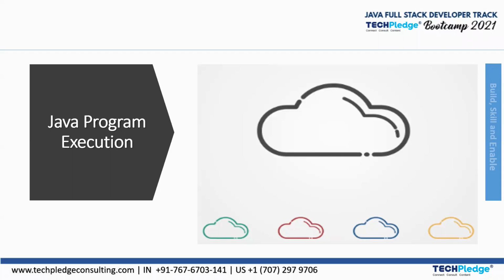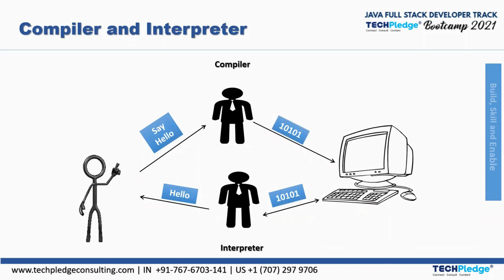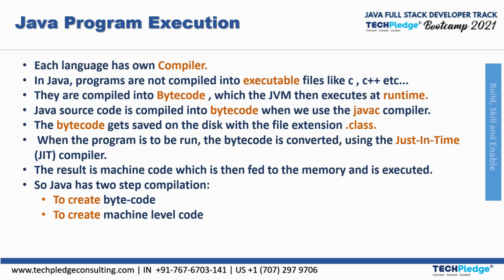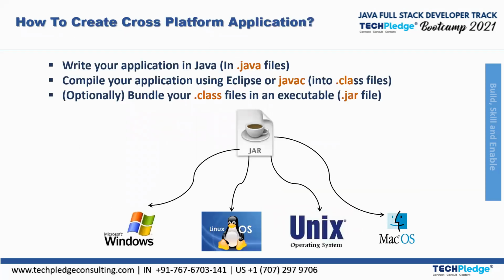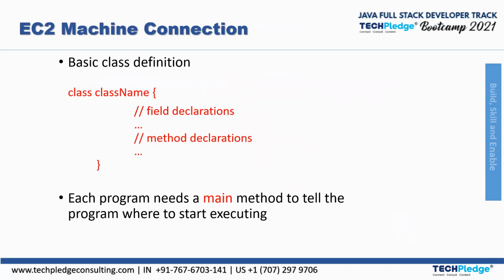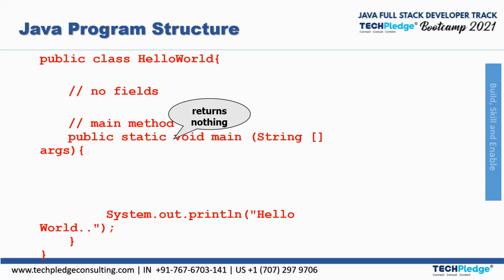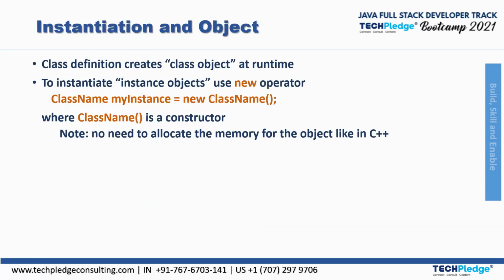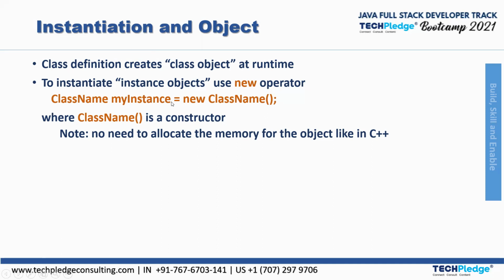Module 1(Part lll)- Java Program Execution- Core Java Structure |Java Full Stack Bootcamp